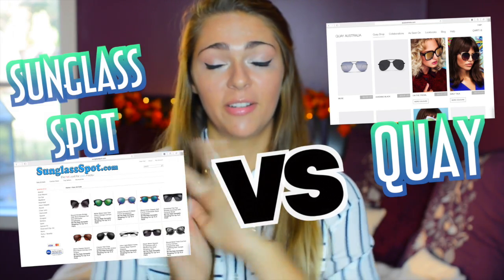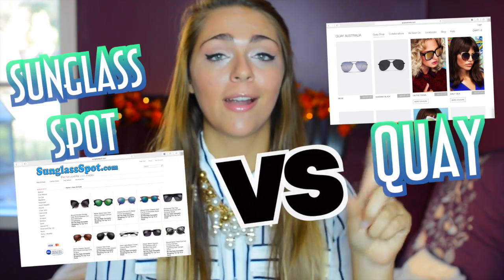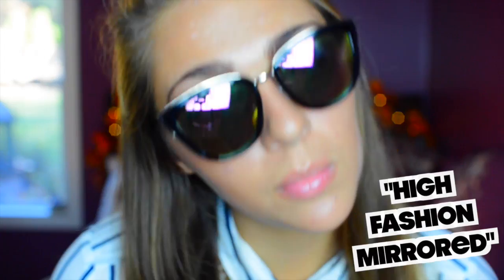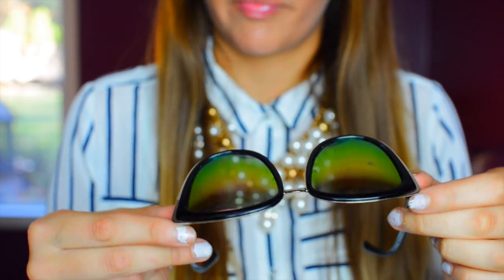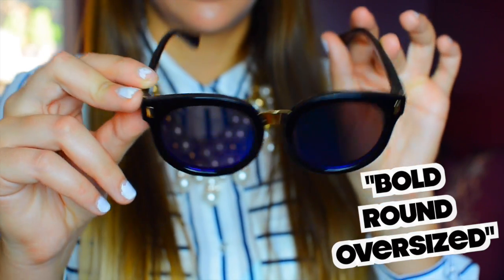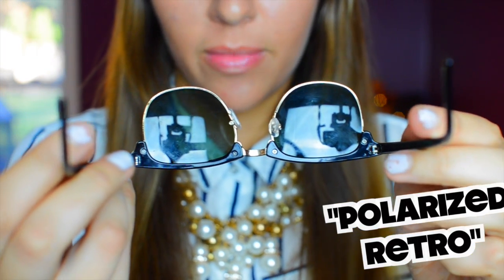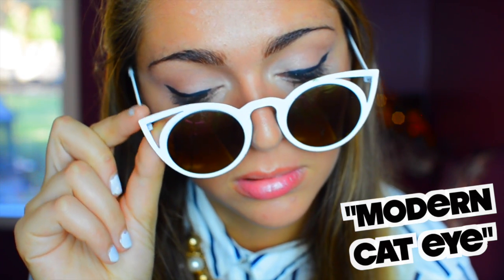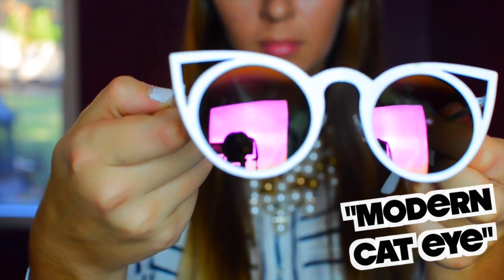$5 QUAY Australia DUPE! Review, Try On! Sunglass Spot VS Quay | Nichole Jacklyne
HI GUYS! Today I show you a full review of the Quay Australia DUPE from Sunglass Hut! These sunglasses are incredible, reflective, polarized, cat eye, and super cheap! I have the direct links down below to the exact sunglasses!!

STALK ME ON SOCIAL MEDIA! (Do it, its free, yo)
Find me on Poshmark!

IF YOU SEE THIS COMMENT "Falling for you...and fall"

All things featured or shown in this video were purchased by yours truly!
night routine fall routine tutorial how to makeup life hacks treats food tumblr room decor tumblr room tour tour house fashion
diy rooom decor room tour fall morning routine
fall haul blog things to do in the fall nichole sloan nichole jacklyne nichole jaklyne blogs final cut pro michigan youtube sephora MAC naked 1 naked 2 naked 3 palette review haul fall outfits fall essentials how to be fall poshmark vlog channel bath and body works haul DIY starbucks DIY fall drinks DIY decor halloween costumes last minute costumes fall treats healthy fall easy costumes
cheap costumes whats on my iPhone how I edit my instagram pictures whats in my purse essentials favorites how to save money how to make money what to do when your bored fall bucket list 2015
Real Morning Routine! What Mornings are ACTUALLY like! Nichole Jacklyne 4 FREE Fall Activities To Do This Fall! Nichole Jacklyne room bath room decor diy starbucks how to edit final cut pro thumbnails summer outfits ootw gvsu ootd forever 21 anthropology what i got for christmas black friday haul winter haul back to school school supplies urban outfitters postmark hinted ad brandy melville michigan youtube winter outfits how to be cozy summer room decor winter room decor tumbler diy tumblr hayley williams nyc california los angeles What to do when you're bored: in Fall! DIY Fall Treats + Snacks & Fun Things To Do! apartment tour house tour room tour closet tour makeup collection shoe collection collective haul how to how i style how to style bold jewelry Expectations Vs. Reality: Being a Girl! Expectations Vs. Reality : Fall Season Fall Essentials! Hair, Outfits, Drinks, Apps and More! giveaway free haul fashion haul make money online how to get long hair LA room tour LA Vlog NYC Vlog vacation winter morning routine winter night routine What's On My iPhone 5? + How I Edit Instagram Photos! whats on my iPhone 6 haul how to tour vegan weight loss room decor diy fall leggings Fall Breakfast Ideas! Tumblr Inspired + Easy & Cheap! Nichole Jacklyne DIY Starbucks Frappula "Dracula Drink" Limited Edition! Nichole Jacklyne HUGE Fall Haul : Part 3! Target, Charlotte Russe, TJMaxx, JCP + MORE | Nichole Jacklyne $5 QUAY Australia DUPE! Review, Try On! Sunglass Hut VS Quay | Nichole Jacklyne